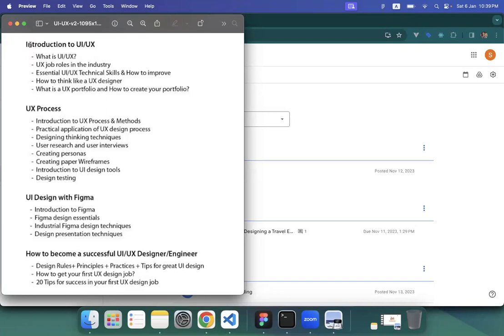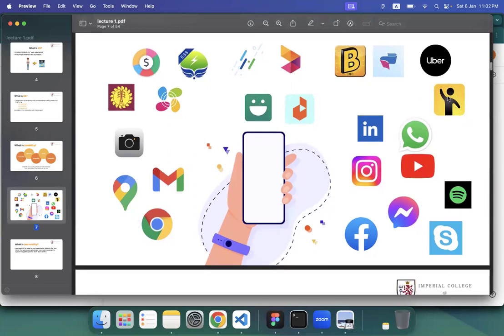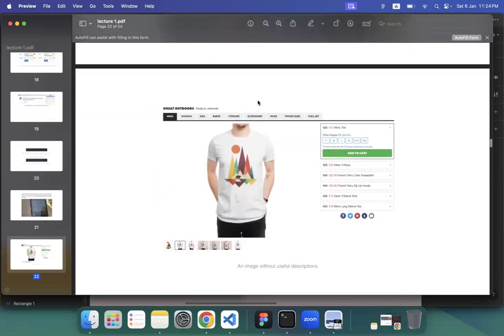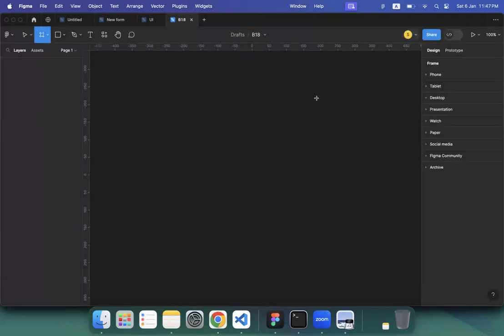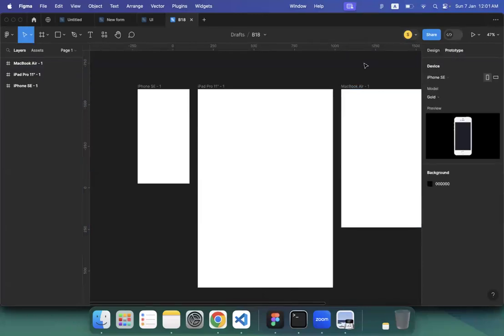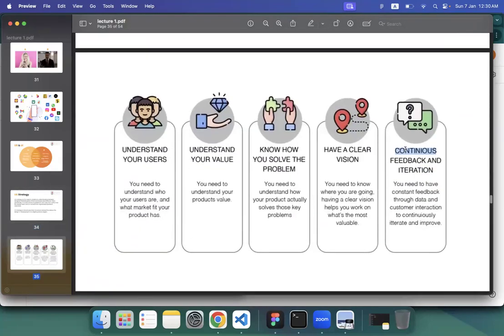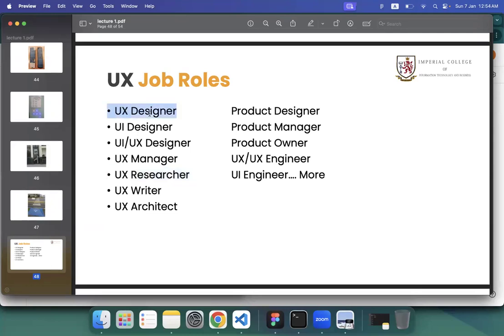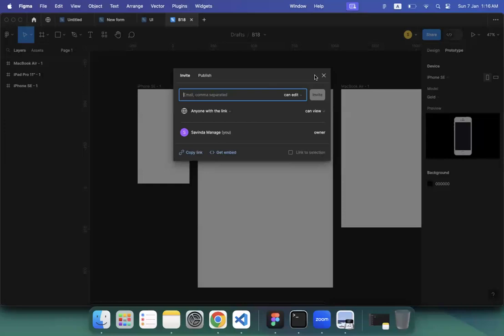Introduction to UX (Batch 3 - Lecture 1)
Welcome to our in-depth exploration of UI/UX design! In this video, we delve into the fundamentals of user experience (UX) and user interface (UI) design, covering everything from the basics to advanced techniques. Whether you're a beginner or seasoned professional, this course will equip you with the knowledge and skills needed to excel in the dynamic field of UI/UX. From understanding the UX process to honing essential technical skills and building a standout portfolio, we leave no stone unturned in this comprehensive journey. Join us as we uncover the principles of visual accessibility, delve into UX job roles, and explore the importance of collaboration and empathy in design thinking. Get ready to elevate your design game and become a successful UI/UX designer/engineer!